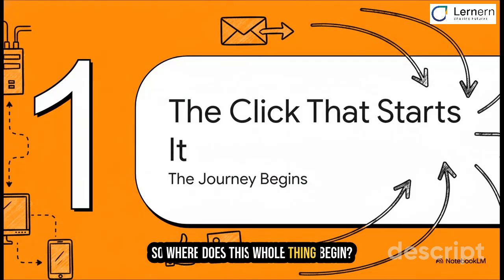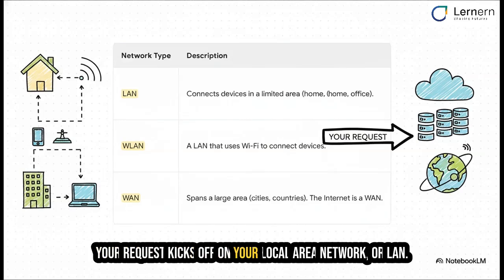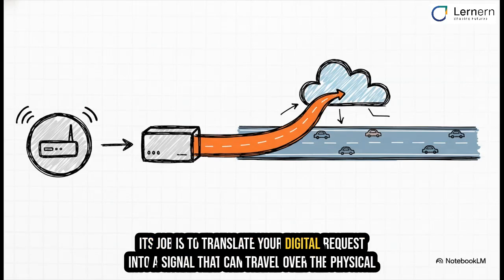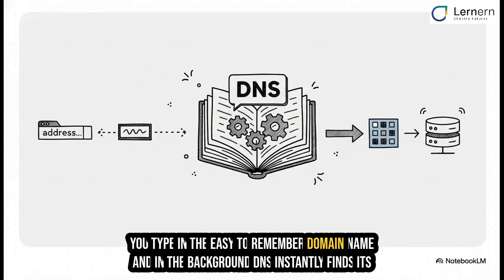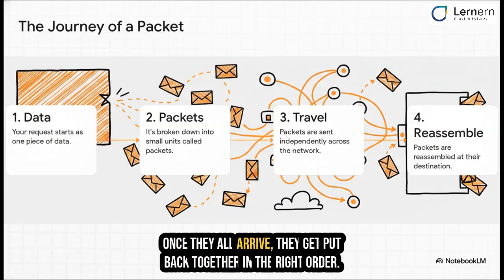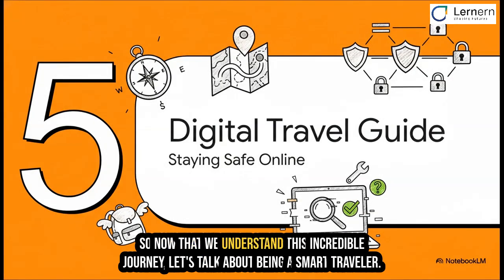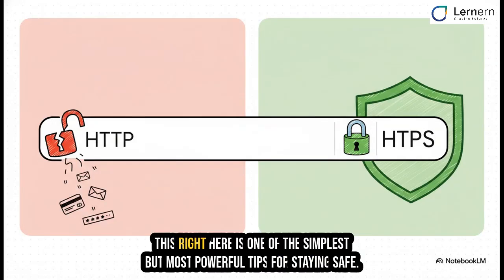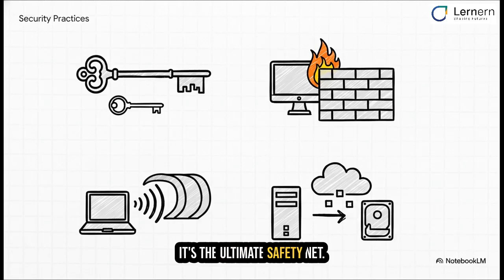Knows about Computer Networking & Internet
Understand the fundamentals of Computer Networking and the Internet, and learn how data travels across systems in today’s connected world.

📌 What you will learn:
• What a computer network is and its types (LAN, WAN, etc.)
• Difference between Internet, Intranet, and Extranet
• Basic networking devices and their functions
• How the internet works – concepts like IP address, Domain Name System, and web browsers explained
• Importance of networking in modern workplaces

This is must-know knowledge for every computer user and job seeker in today’s digital environment.